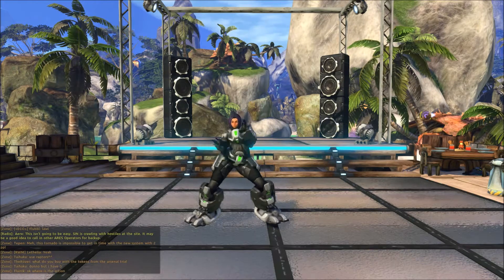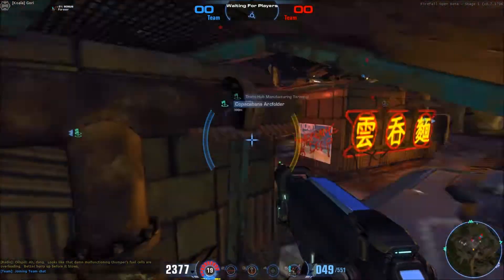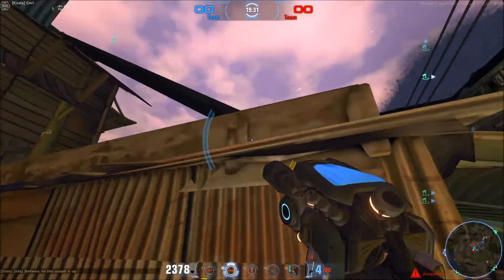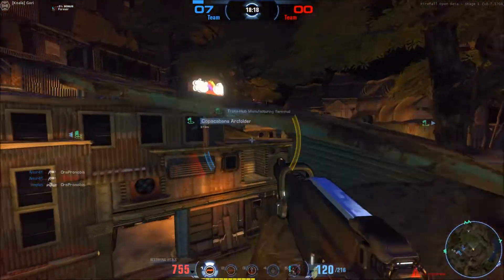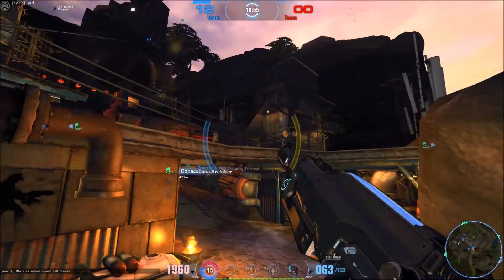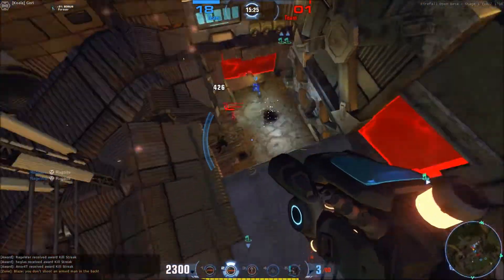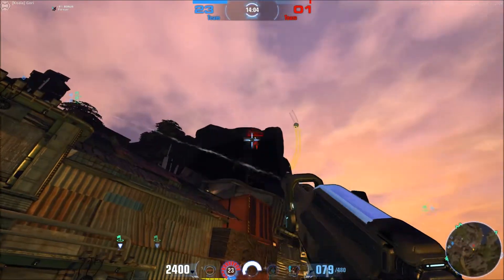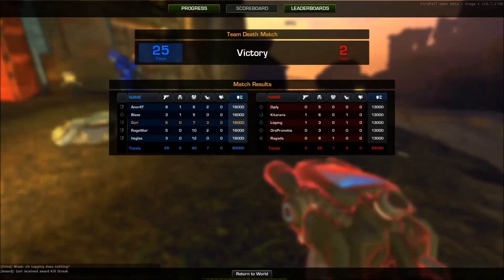Firefall: Introducing the Arsenal Battleframe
The new Firefall Beta patch bring with it the all new Arsenal Battleframe.
Does this all-in-one weapon plattform hold its own against frames with more abilities?